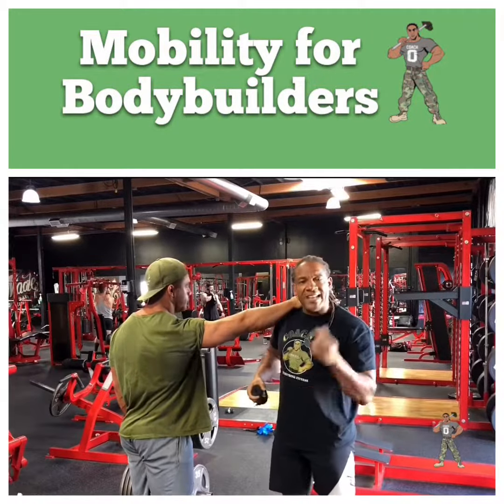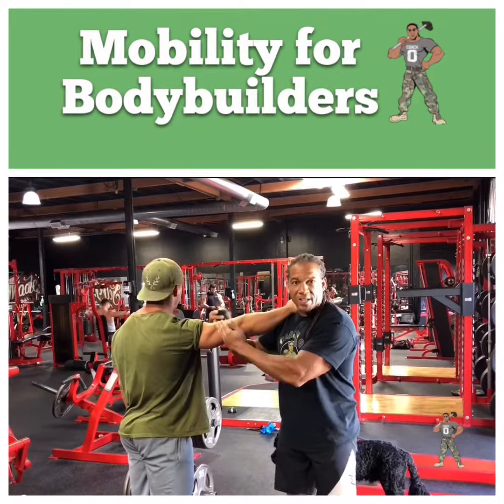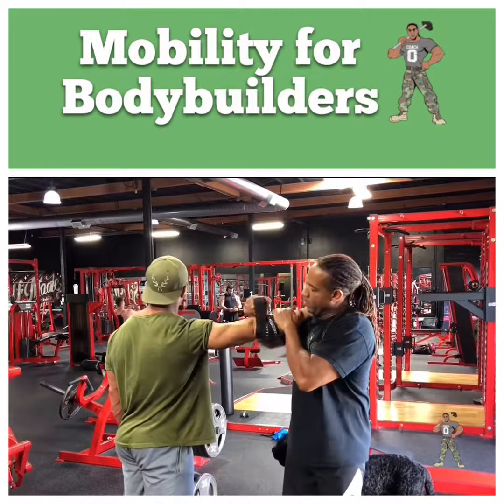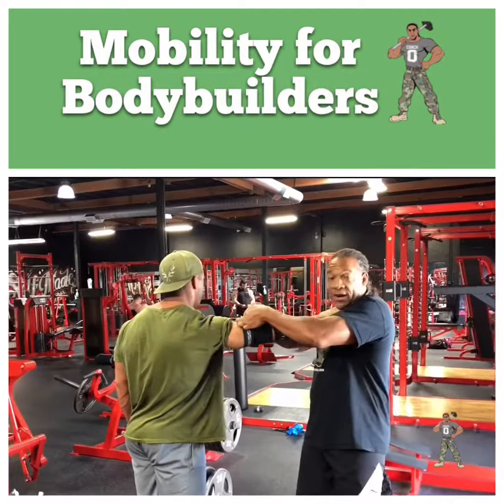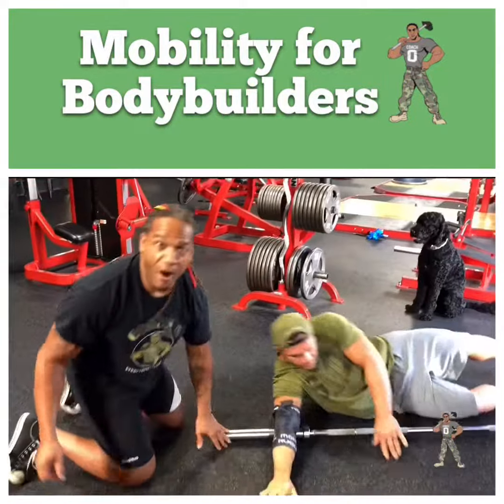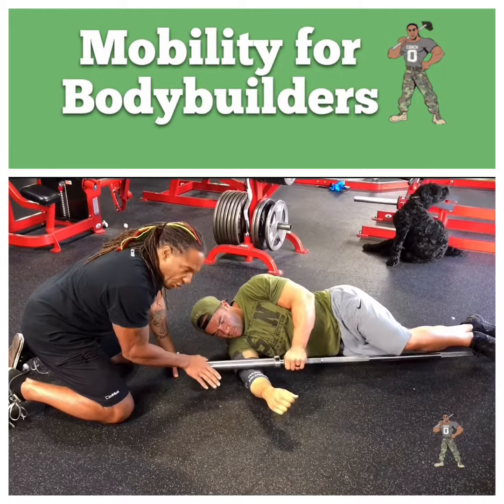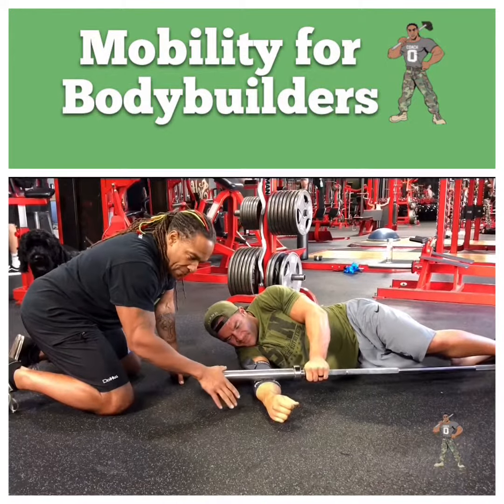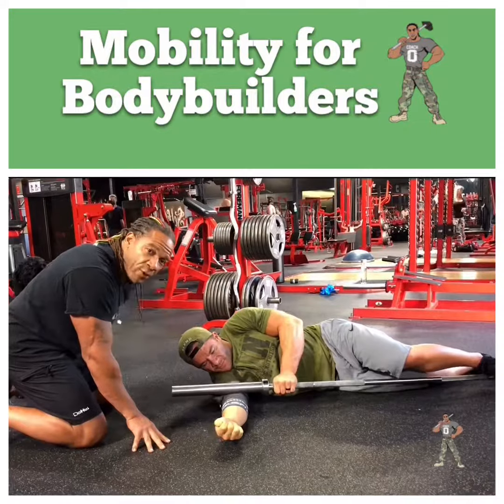Bicep mobility Coach Q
Mobility for Bodybuilders ep 3
Today we are voodoo flossing and mashing biceps.